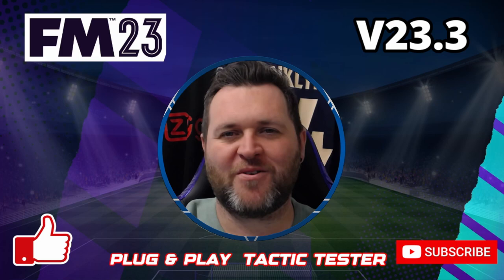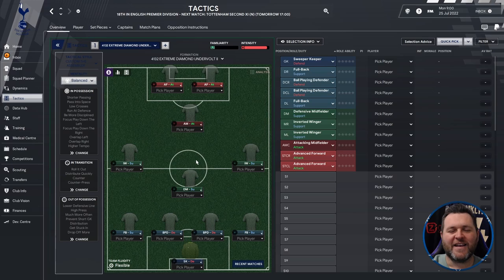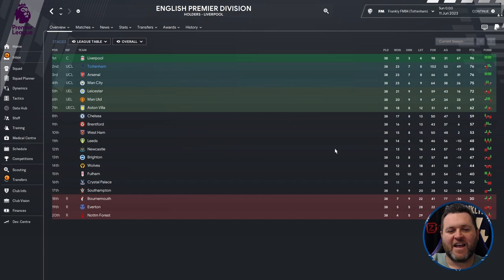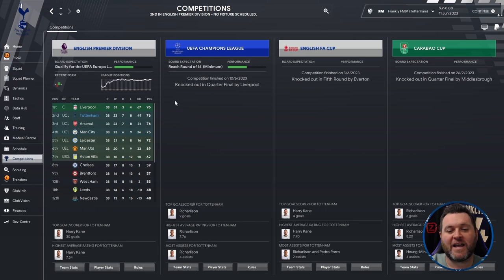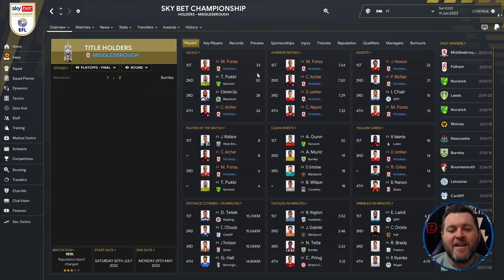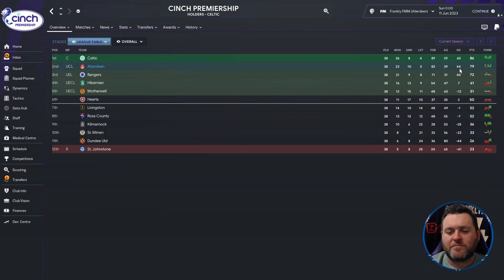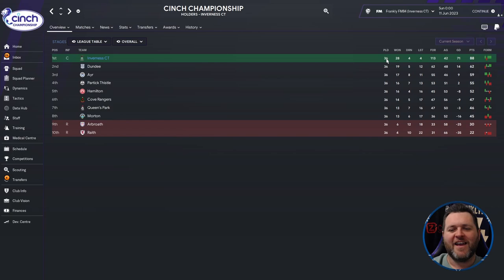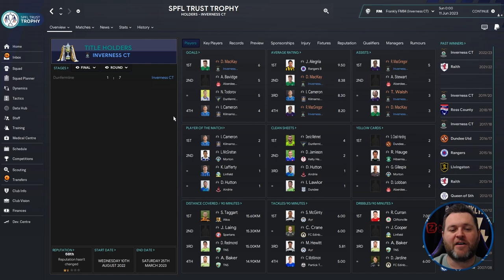Plug and Play Tactic Tester - Extreme Diamond Undervolt II - FM23.3 - Football Manager 2023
New FM23 Video!
People love a good plug and play tactic on FM23. So after the winter update to FM23.3 I decided to download some of the very best and put them through their paces to see just how good some of these tactics really are.

I am going to put them all through their paces using teams from the top two flights in England and Scotland to see if any of the teams can have any success!

Football Manager 2023, FM23, Tactic Tester, FM23 Honest Tactic Testing, Plug and Play tactic tester